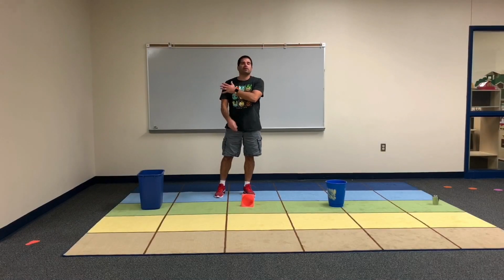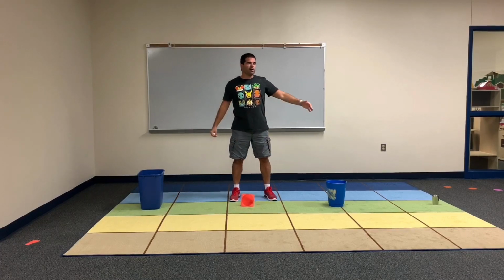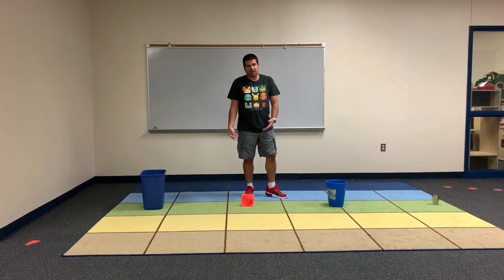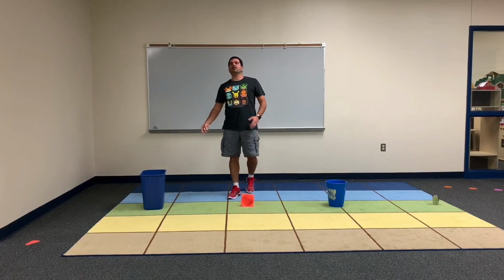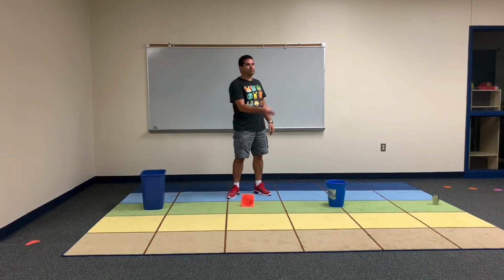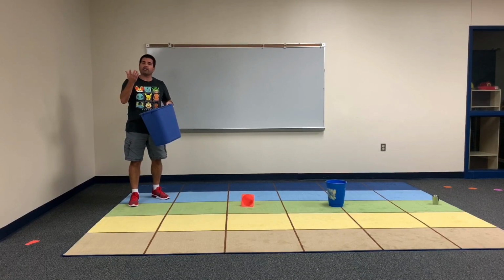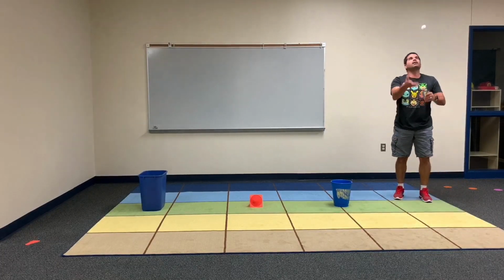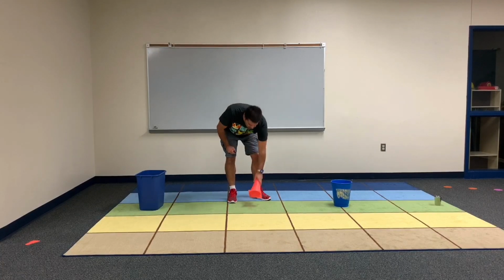Down The Line | At Home PE Catching Game